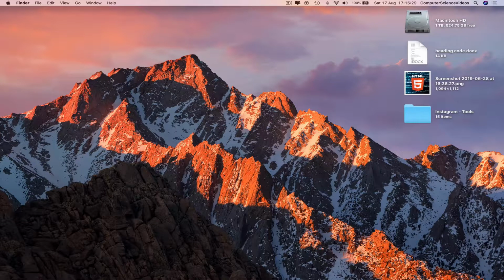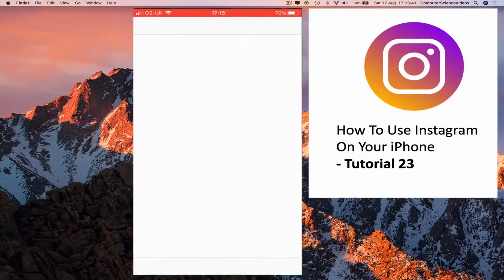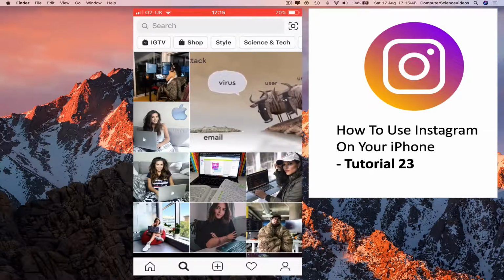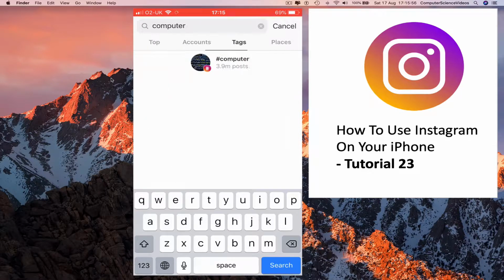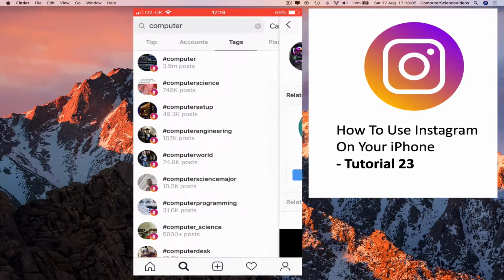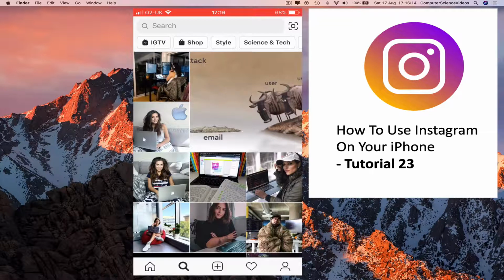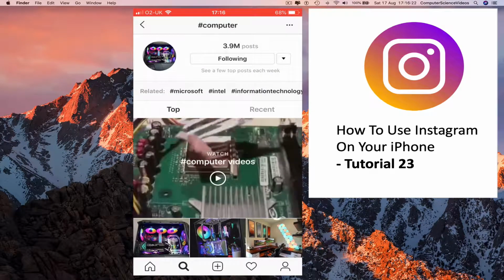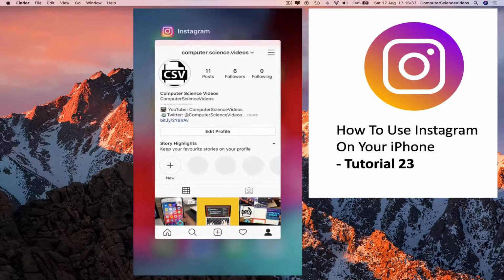How to USE Instagram on iPhone - Follow & Un-Follow a Hashtag On Instagram | Tutorial 23